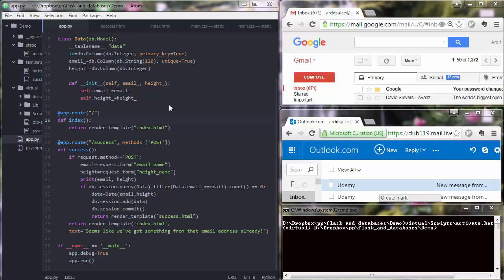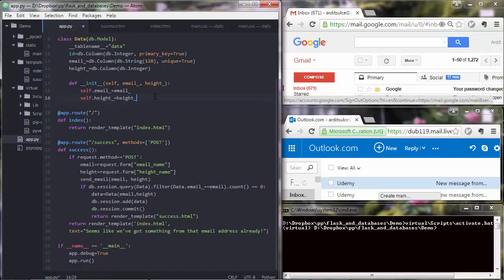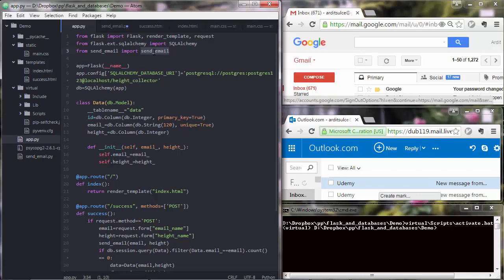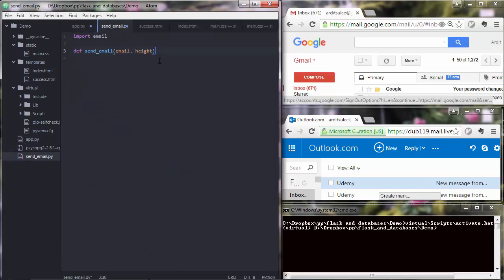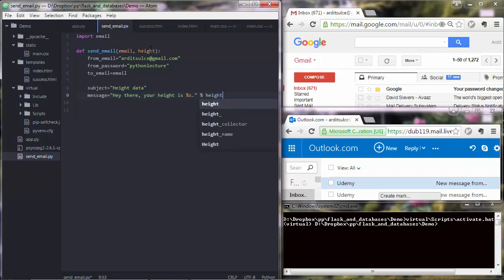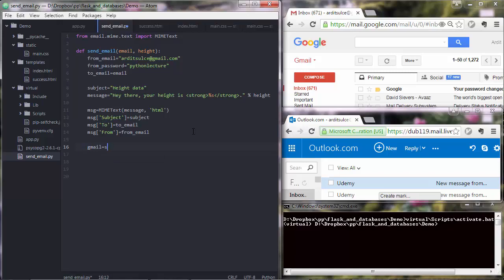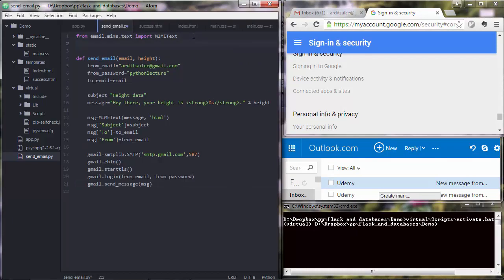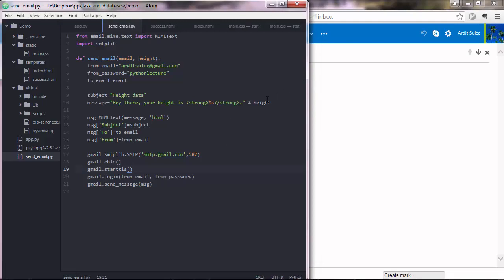How to build the Back End Emailing Database Values Back to the User in python.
In this YouTube video, we will explore how to build the back-end of a web application using Python, specifically focusing on emailing database values back to the user. The back-end of a web application is responsible for handling data processing and storage, and it's an essential part of building a functional web application.

We will start by discussing the basics of back-end web development and the role of email in creating a web application. We will then introduce the concepts of SMTP (Simple Mail Transfer Protocol) and how it can be used to send email from a Python script.

We will dive into the technical side of things, demonstrating how to use Python to query the database for user data, format it into an email message, and send it using SMTP. We will cover how to use SQL Alchemy, a Python library for working with databases, to interact with the database, and how to use Python's built-in email libraries to construct and send the email message.

We will also explore different methods for ensuring email deliverability, including using SMTP authentication and configuring email server settings.

Throughout the video, we will provide real-world examples and use cases, helping viewers to understand how to build a high-quality back-end for a web application using Python and SMTP. We will also provide tips and tricks for optimizing email performance and ensuring email security.

Whether you're a beginner looking to learn the basics of back-end web development or an experienced developer looking to improve your skills, this video is sure to provide valuable insights and knowledge.